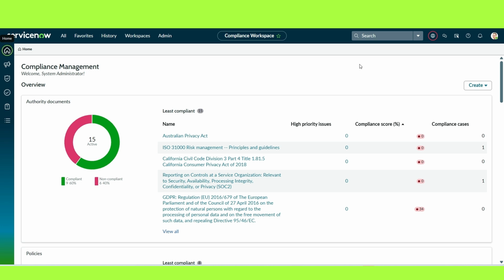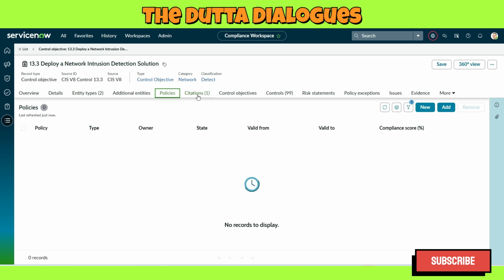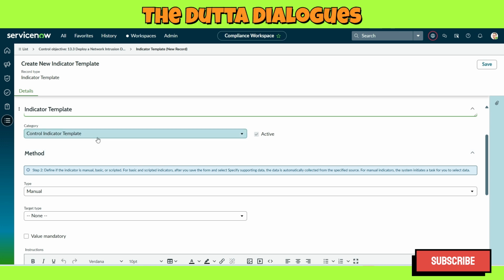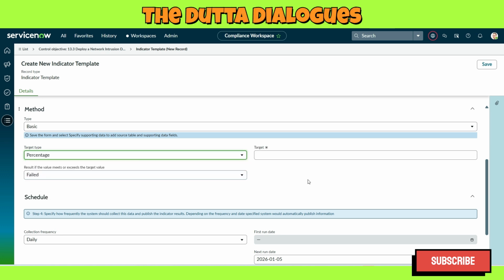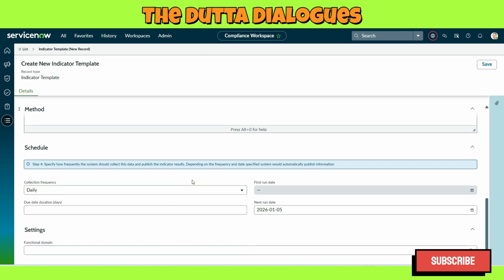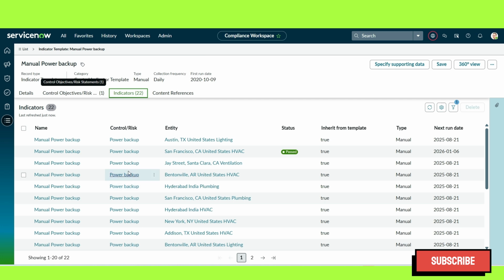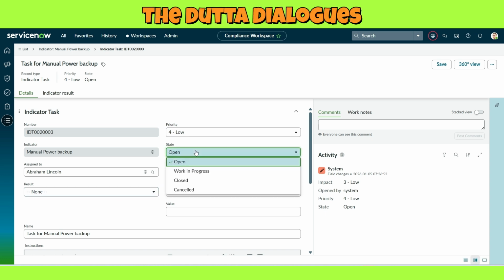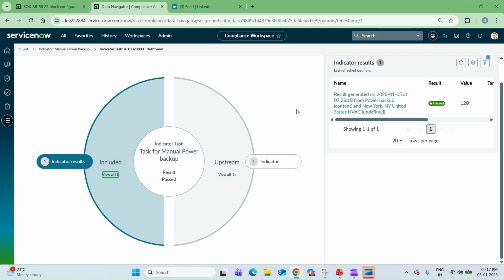Chapter-6: Control Indicators to Automate Compliance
Are you manually tracking your compliance data? It’s time to switch to Continuous Monitoring. This video explains how ServiceNow Control Indicators are used to collect audit evidence, monitor a single control or risk, and provide supporting information for control testing.

Key Topics Discussed:

Executive Visibility: Using the Compliance Overview to view compliance breakdowns by authority documents and policies.

Configuration: How to define Authority Documents and Citations to ensure adherence to authoritative content.

Execution: Understanding the Indicator Task lifecycle—from data collection to result generation (Passed/Failed).

Roles & Access: Understanding the roles required (sn_compliance_admin, sn_compliance_manager) and how Entity Based Access grants granular management of data access.

Supporting Data: Capturing historical data and evidence using the Supporting Data fields.